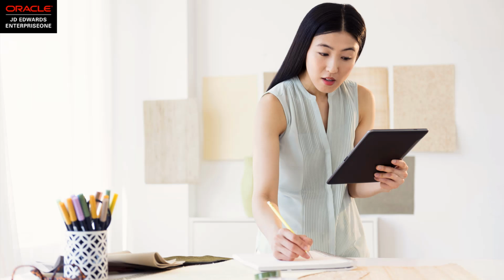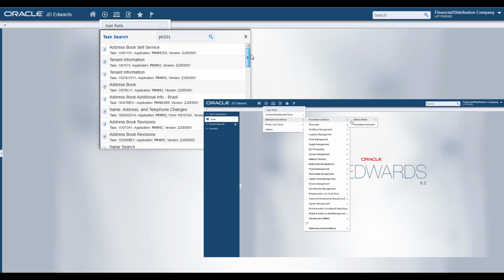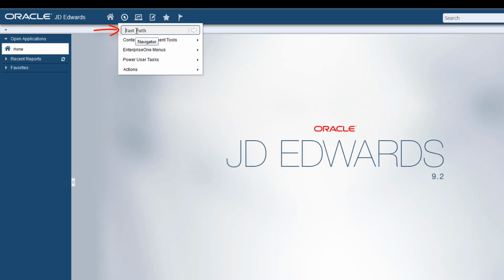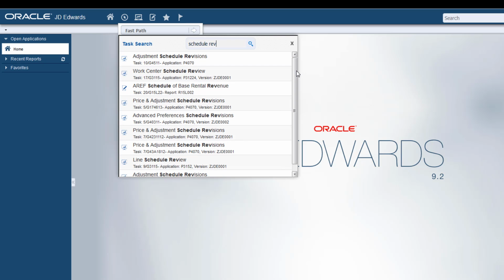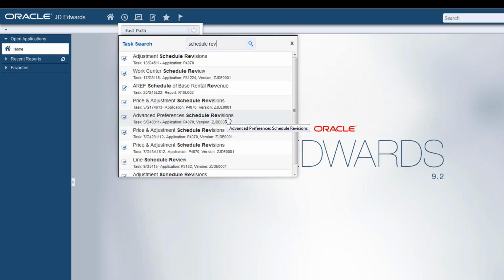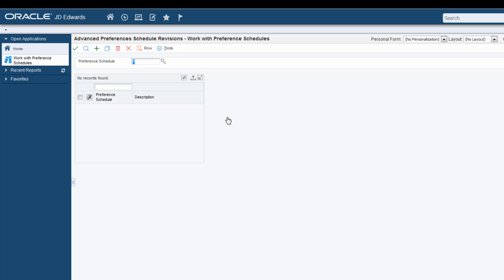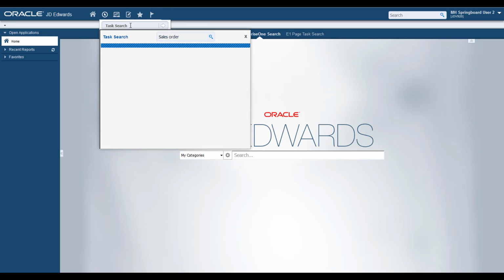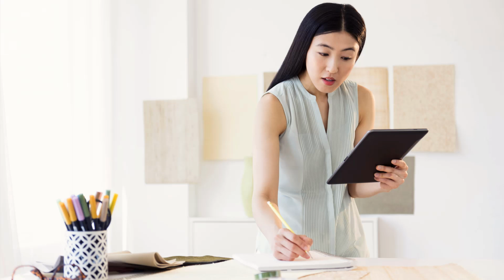Introducing Task Search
This quick tour provides an overview on how you can use JD Edwards EnterpriseOne Task Search to search for tasks within the menus for which you have access. Release 9.2.1.4